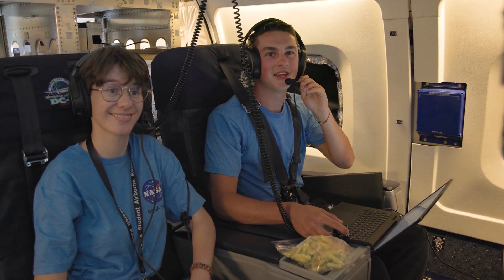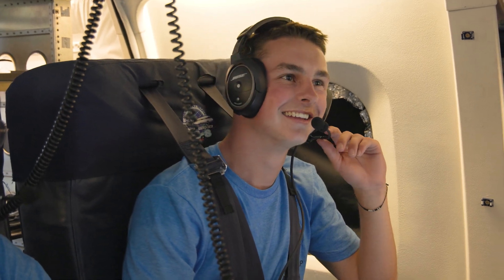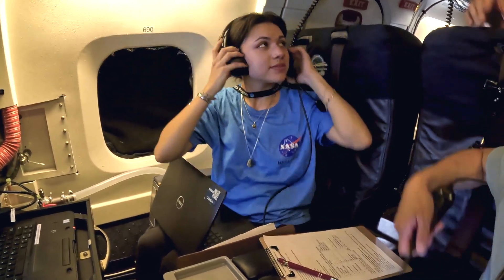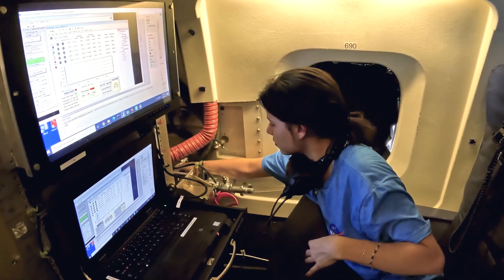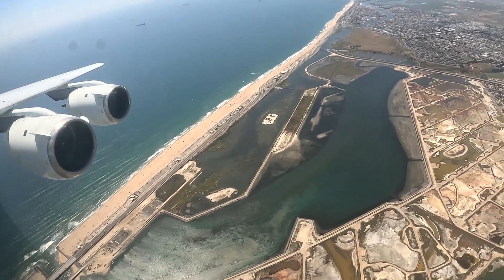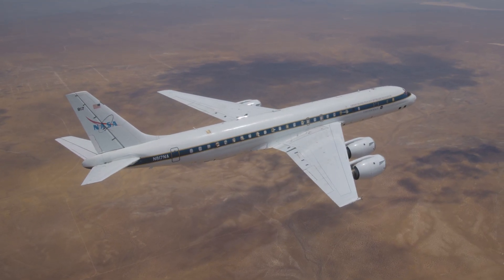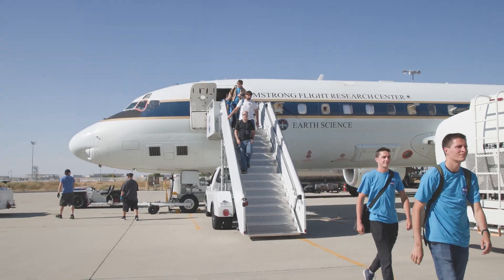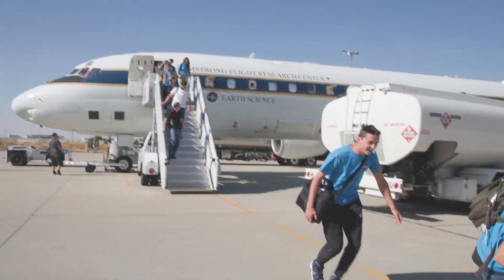NASA Student Airborne Research Program 2023: Sky-High Science Learning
NASA’s Armstrong Flight Research Center hosted undergraduate students for the 2023 Student Airborne Research Program.  An eight-week summer internship program, SARP offers upper-level undergraduate students the opportunity to acquire hands-on research experience as part of a real scientific campaign.  This year SARP, the Student Airborne Research Program, celebrated 15 years of success in the Airborne Science Program.

 Students worked alongside scientists and aircraft professionals both on the ground and in the sky, using NASA Airborne Science Program’s flying science laboratories, like NASA Armstrong’s DC-8 aircraft.  Outfitted specifically for science research projects, aircraft like the DC-8 help support both students and mission personnel to investigate science questions, aid in the understanding of our environment, and improve life on Earth.